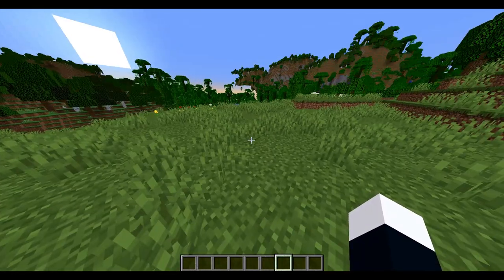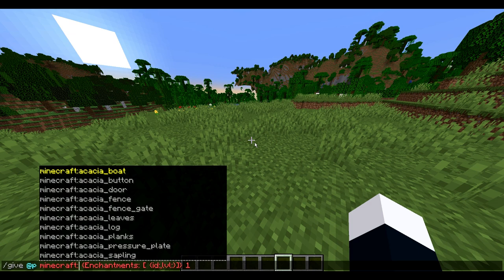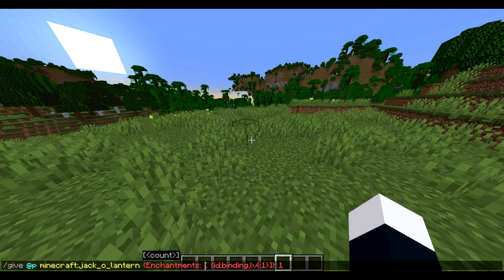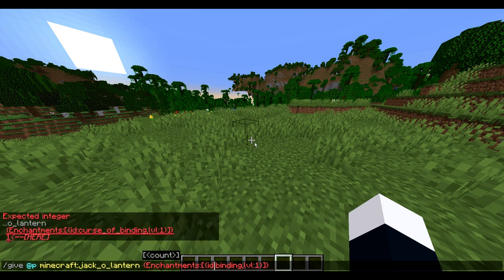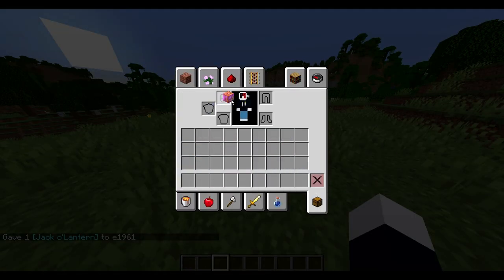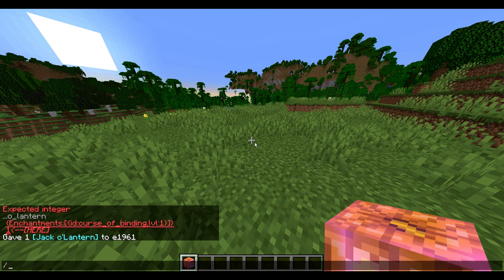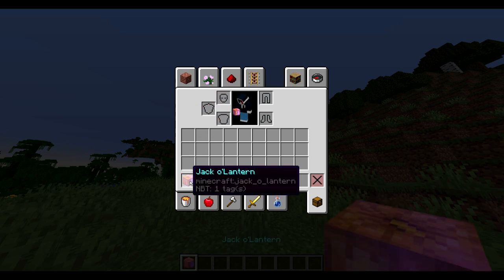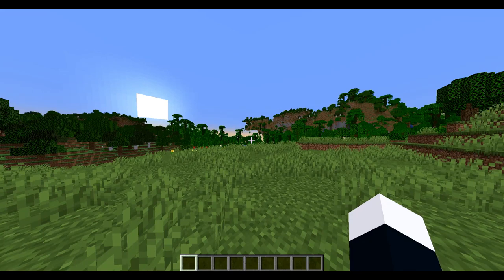Reviving Minecraft's Old Features ep:1 (Enchanted Jack o' Lantern)